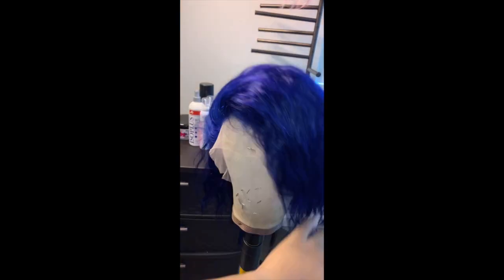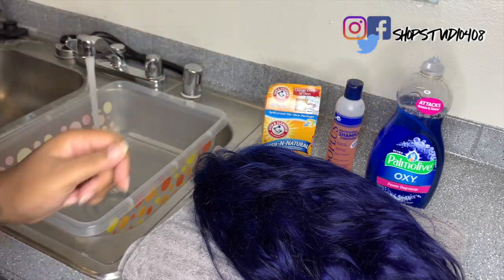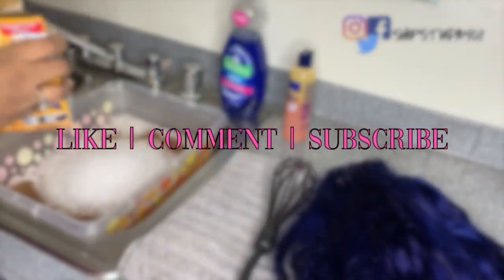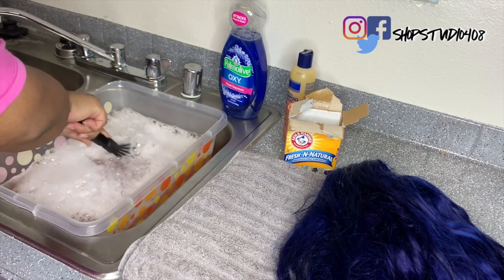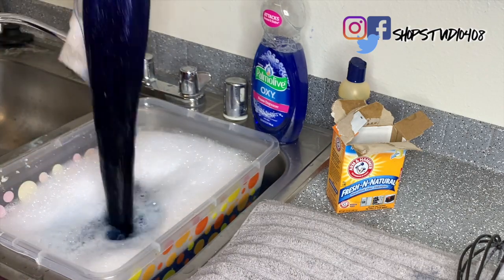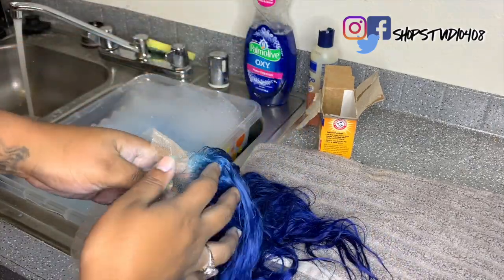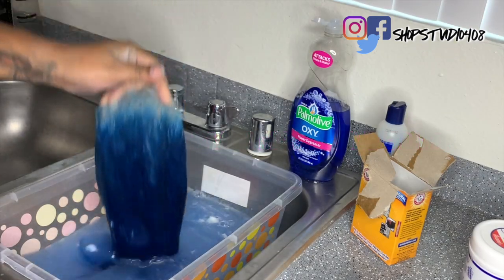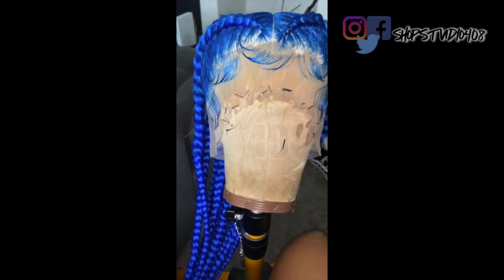Vlogmas Secrets from a wig maker! How to: Remove Dye From Your Wig | ReverseWaterColor Method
How to remove hair dye from your wig!

Hey yall!!!

Welcome to Vlogmas! I wont upload everyday, HOWEVER, I'll update as much as I can at least once a week!

SPECS:
*10" Full Lace Unit
*130% Density

PRODUCTS USED:
Baking Soda
Shampoo of your choice
Dish Soap (Power Degreaser)

For custom units!

Welcome to Whole Lotta Hair!
I've been getting a lot of request to make a hair channel so here we are! I hope you enjoy! Share your thoughts, ideas, or styles you'd like for me to recreate!